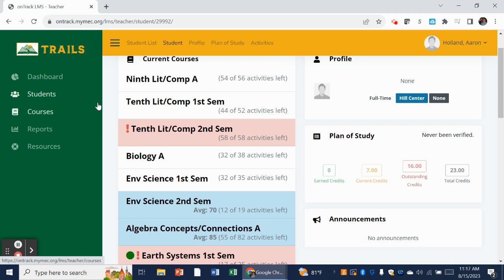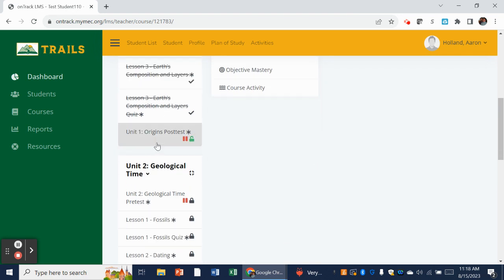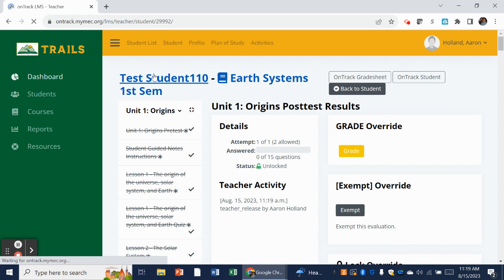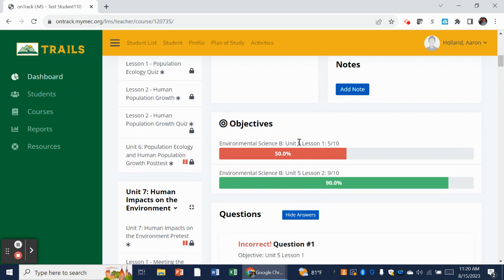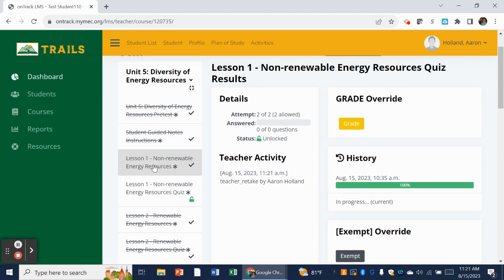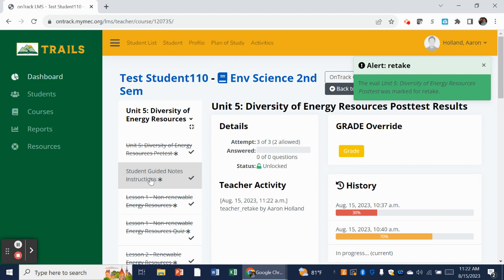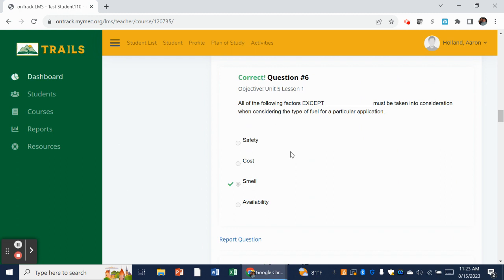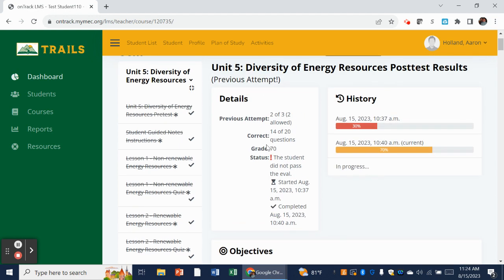Best Practices for Posttests in TRAILS